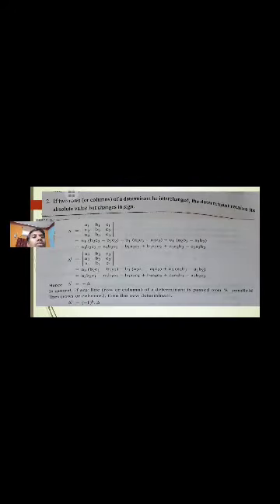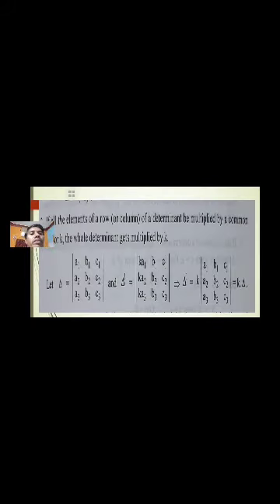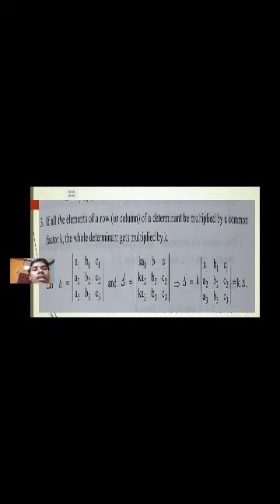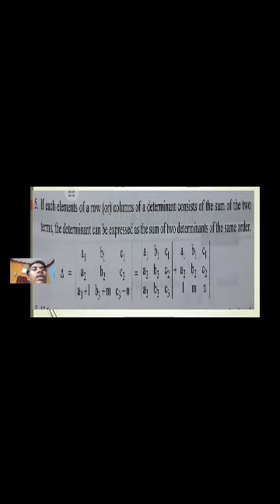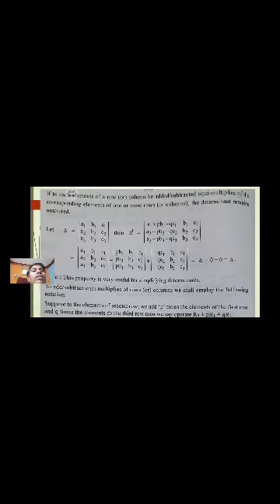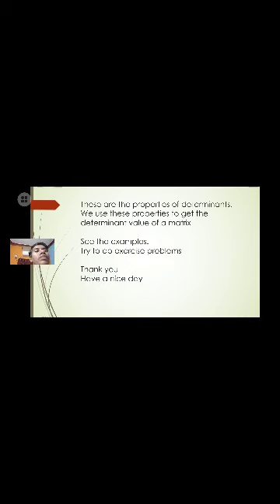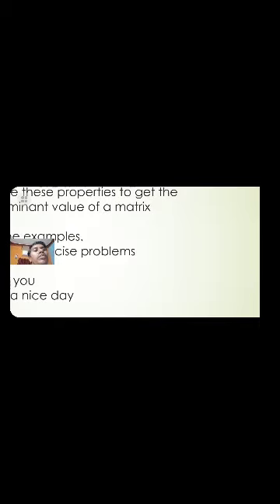RAMCHANDER Maths sem1 Properties of determinants